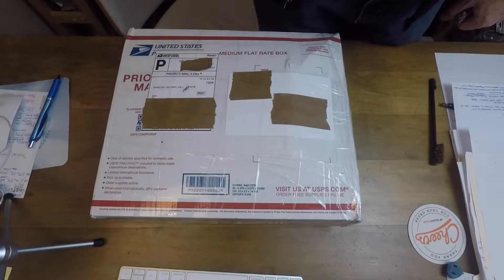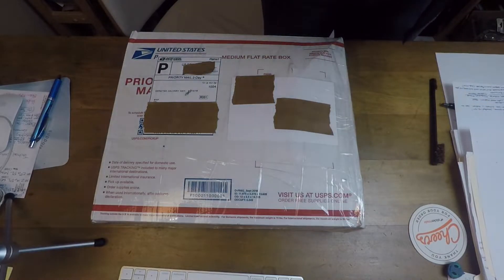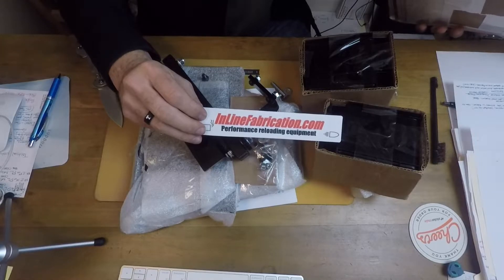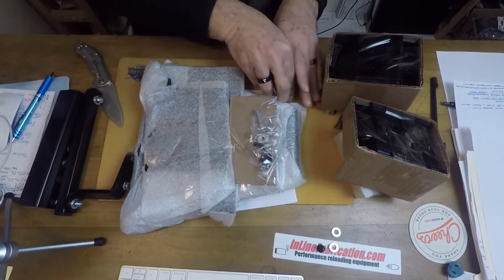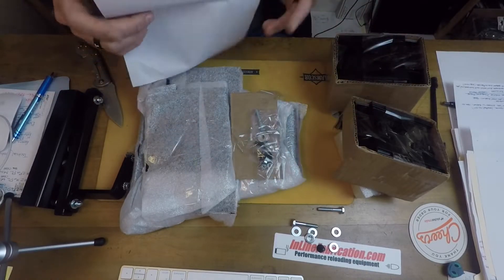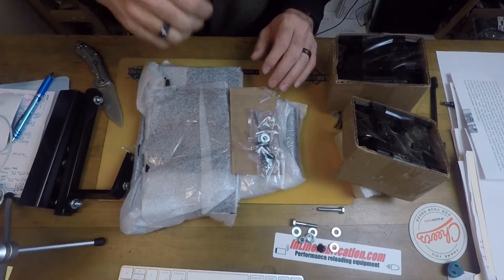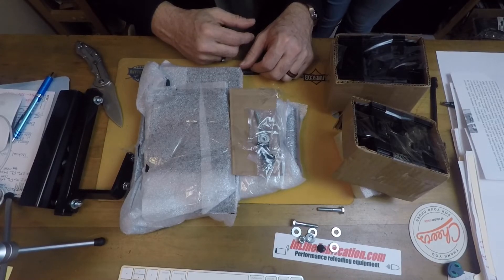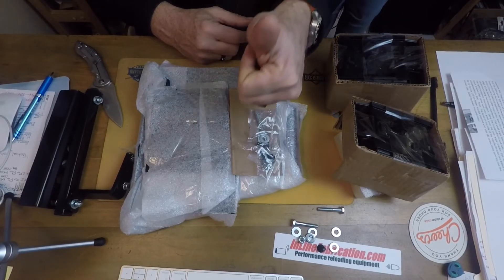CrAzY Mail Call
My brother ThecrazyScotsman. An amazing guy. If you don’t know him, you should check him out.